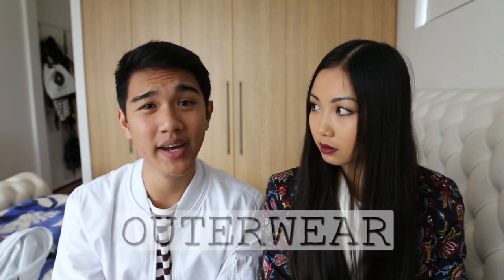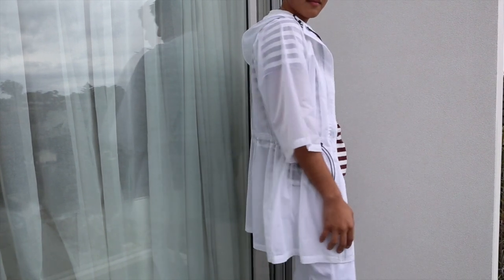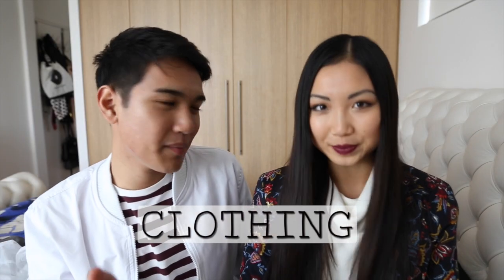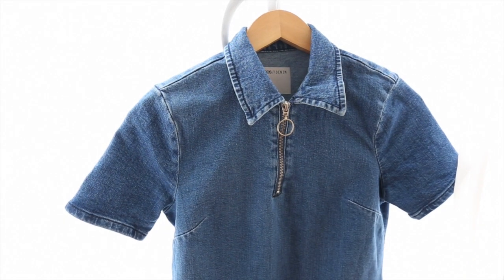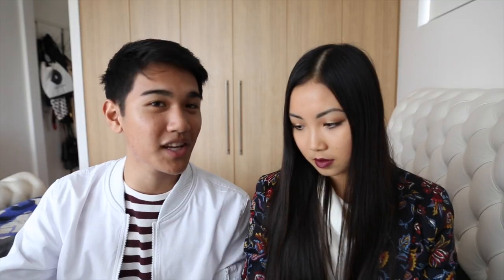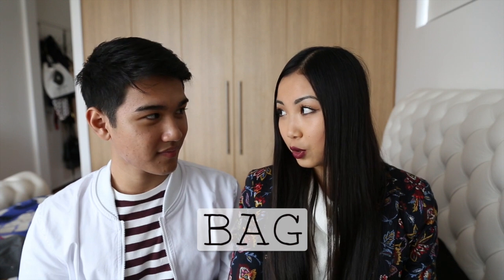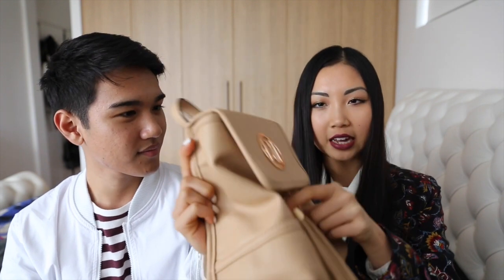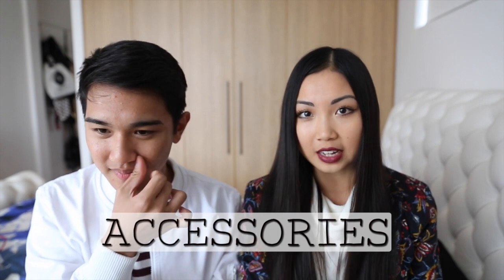ASOS HAUL & Splendour Festival Fashion Essentials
OUTERWEAR

* Monki Jacket

CLOTHING

BAG

* River Island Backpack

* Bum Bag

ACCESSORIES

* ASOS Cap